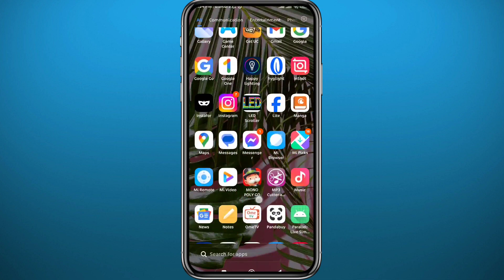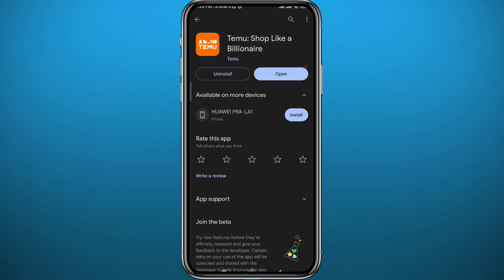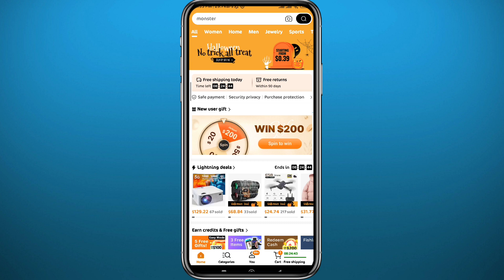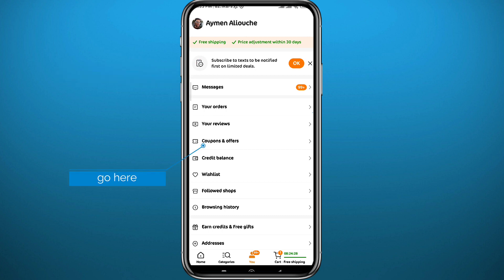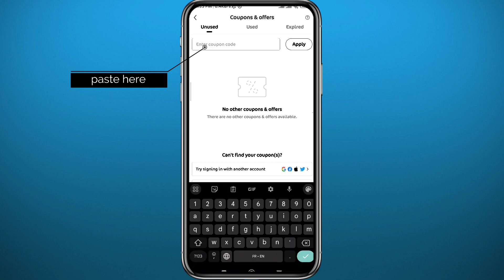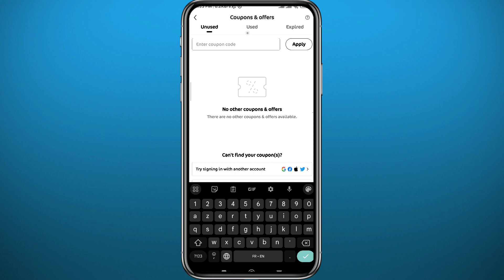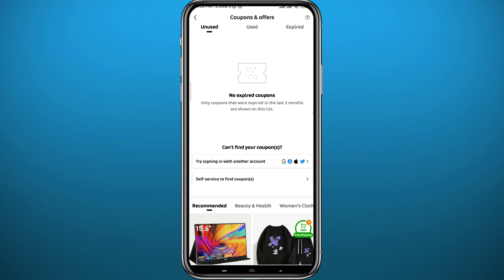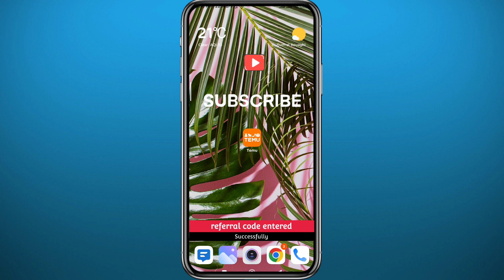How to Enter a Referral Code on Temu (2024)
Do you want to know how to enter a referral code on Temu? Then this is the video for you! I will show you how to enter referral code on Temu on iPhone and Android.

This is a step-by-step tutorial on how to enter referral code on Temu app in 2024. You can learn how to enter referral code in Temu on iPhone or Android, so don't worry.